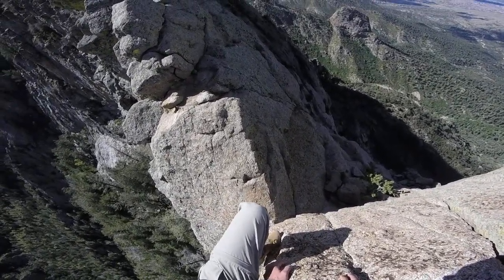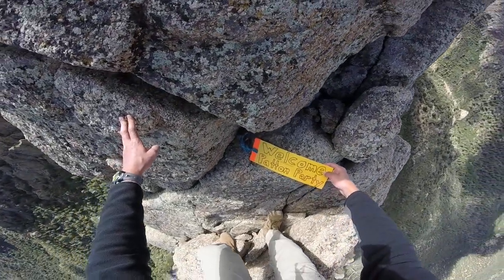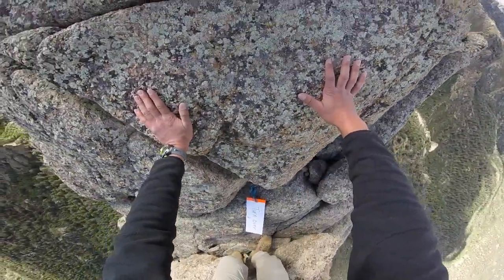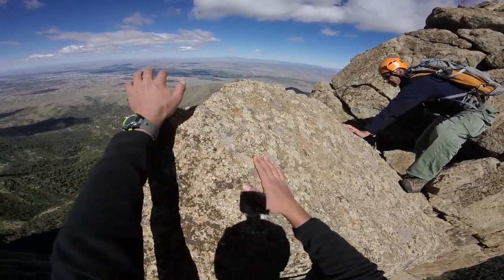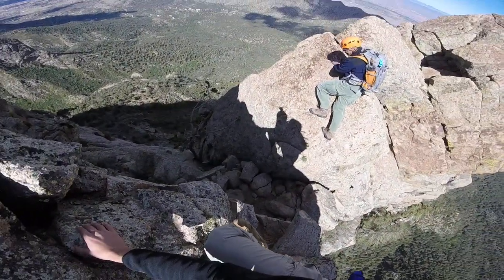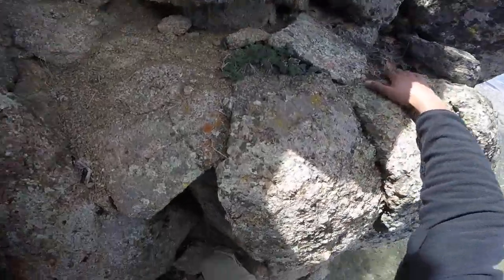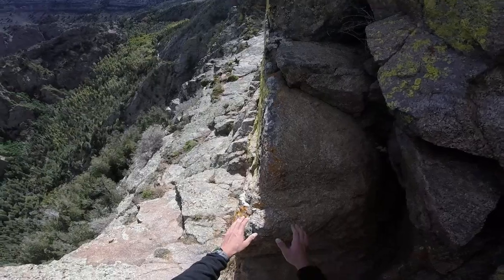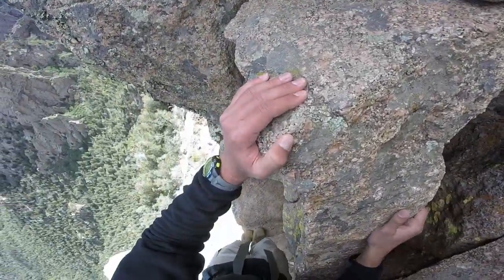Rock Climbing Knife Edge of the Shield Sandia Peak New Mexico GOPRO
Jumping from ledge to ledge with 1000 ft drop on either side is at approx 1:20 and 2:20.
This video covers the W to the first half of the head wall. Wondering who the "Welcome Patton Party" sign belonged to that we found as we maneuvered along the knife.